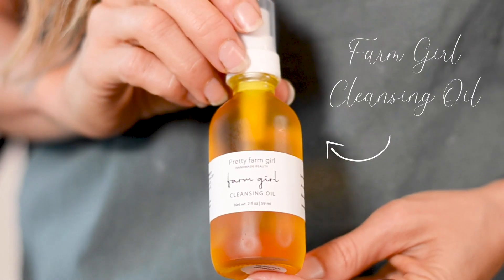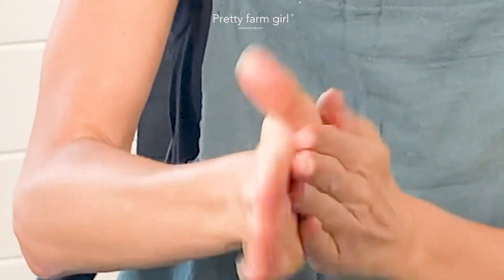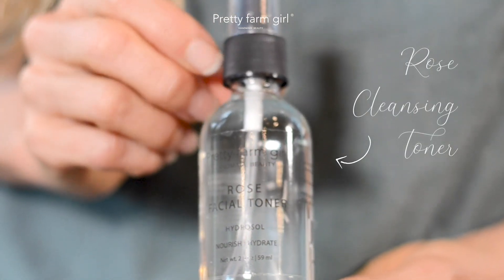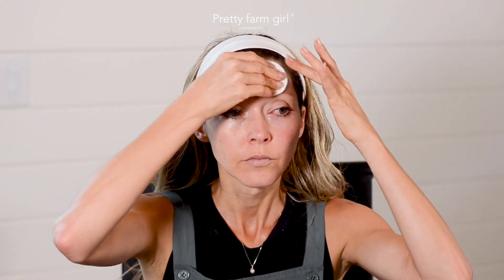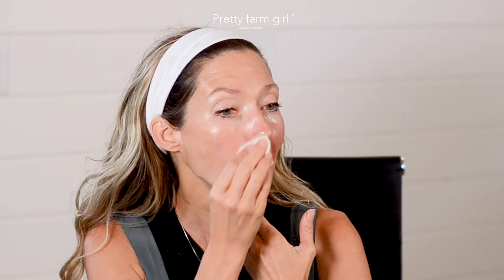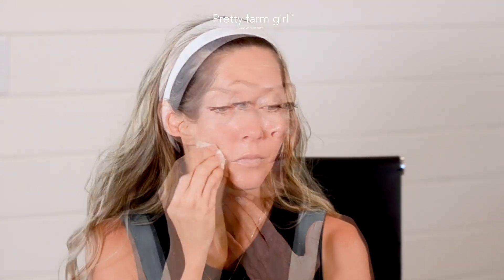How to use Farm Girl Cleansing Oil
For those unfamiliar with cleansing oils and how to use them, here is my suggested routine for cleansing the face and removing makeup.

00:00 Introduction
00:13 How to apply the cleansing oil
00:23 Benefits of cleansing oil
00:42 How to remove the cleansing oil
00:50 Suggested follow up for oil cleansing
01:07 Suggested application of cleansing oil for acne prone skin
01:40 Suggested method of removing cleansing oil for acne prone skin